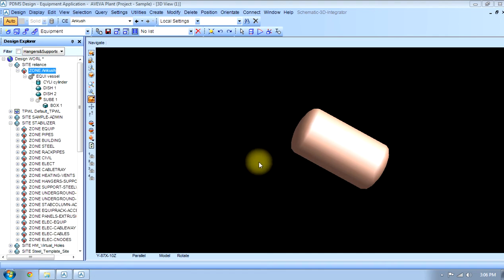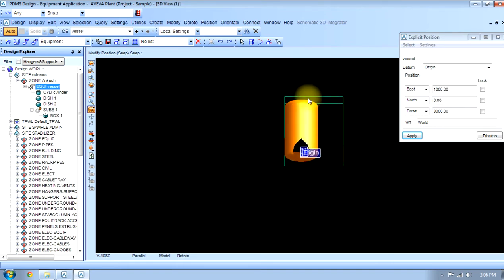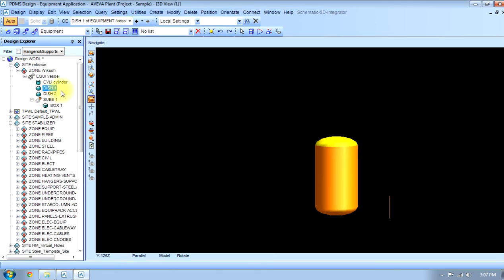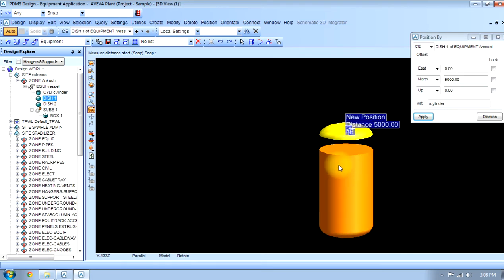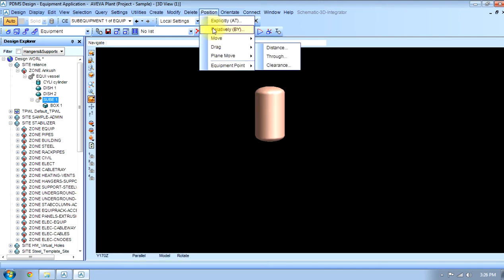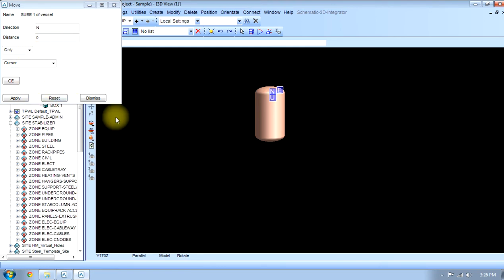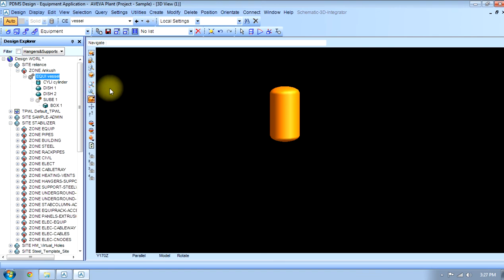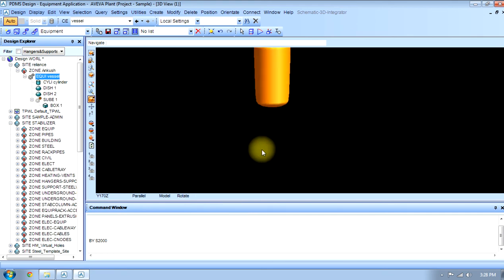How to Positioning by Command,Explicit,P POINT,moVE,Drag,Relative in PDMS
This tutorials is regarding positioning the equipment in PDMS